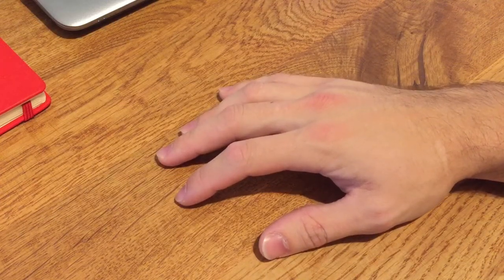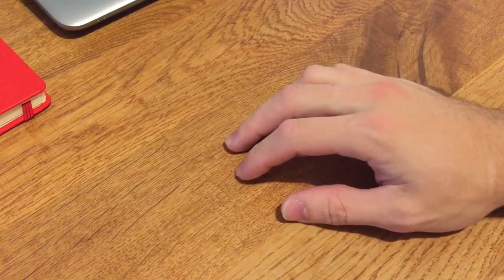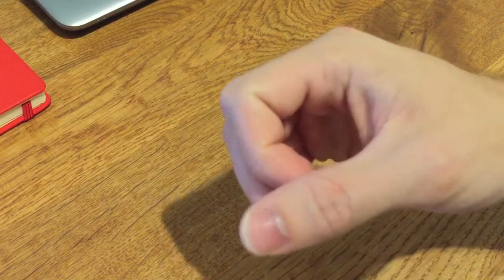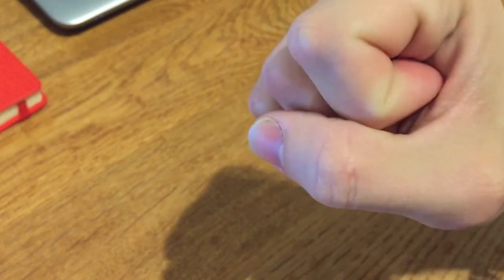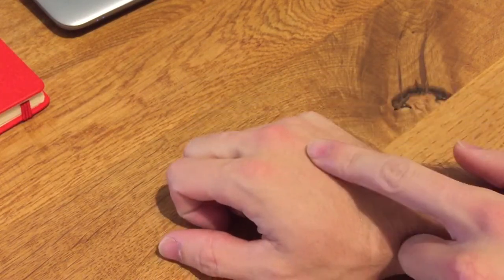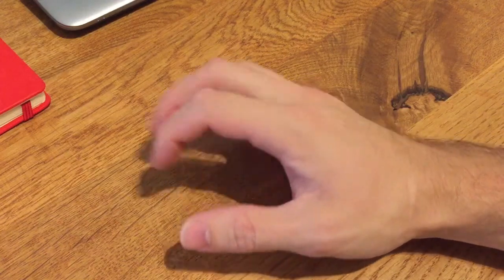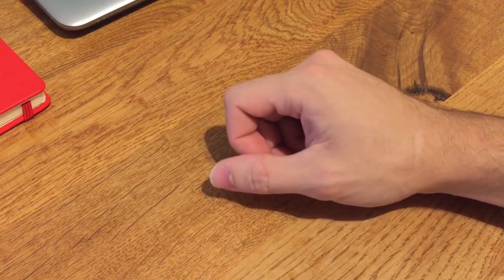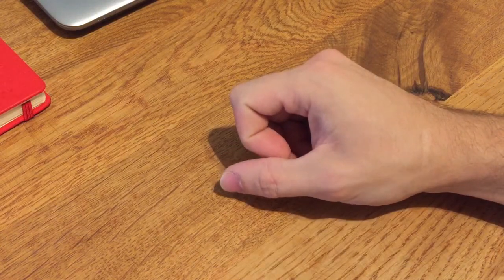2 months on, what's it like having an RFID chip implanted in my hand - Triumph Bonneville wireless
My thoughts on having a bio hack that starts my motorcycle.